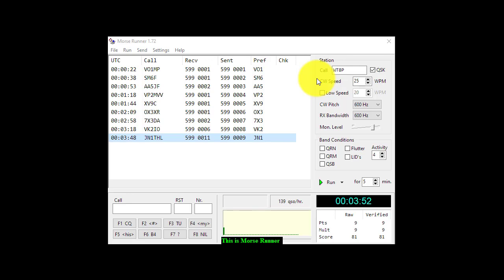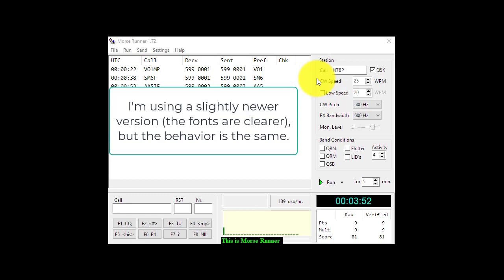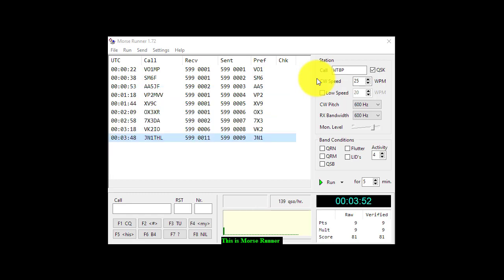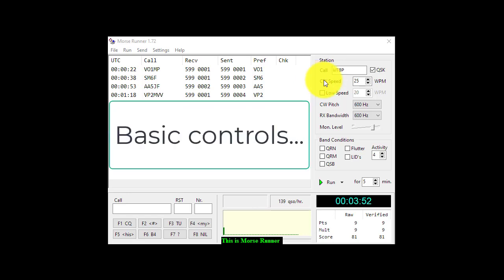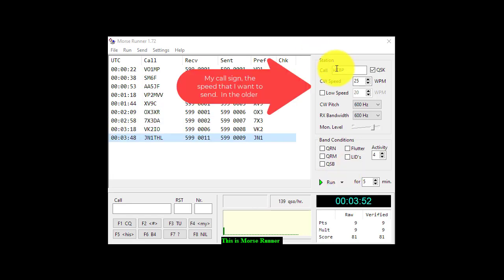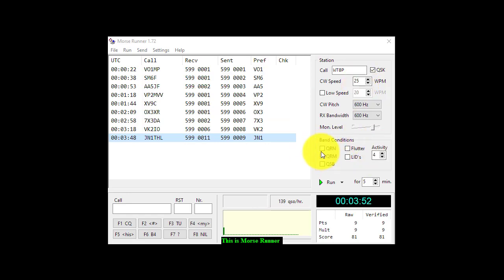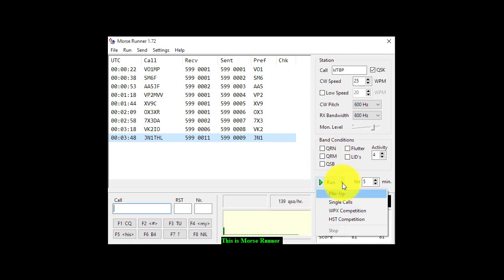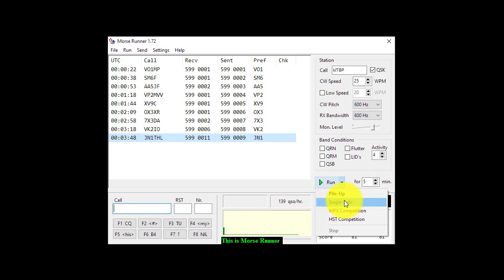Morse Runner walk-through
This is a bare-bones walk-through of using Morse Runner for CWOPS' CW Academy that I did for my Intermediate students.   I am using a slightly newer version from BH1SCW because its fonts are more readable and it allows a lower speed range.

Settings used for this example:
QSK (on) - allow break-in, e.g., I can hear if he's sending between gaps in my sending.
CW Speed - 25wpm.

Band conditions: all off.
 * QRN - Naturally-occurring noise, like lightning
 * QRM - Man-made interference, such as from another transmitter or your neighbor's grow lights
 * QSB - InstaBility in signal from changes in the ionosphere
 * Flutter - QSB plus a Doppler shift in frequency, this occurs most often with auroras.
 * LID's - the operator makes a mistake in sending a code. This is usually followed by them sending a bunch of dots then re-sending.

In this session, we had four calls:
K4ITV - requested I resend my number (NR?) again.
W4DXX, AC5K - simple response
K4UEE - sent the signal report and number twice.  It's important to wait, otherwise you'll be tromping over them.

Additional notes:

The response can vary, such as sending its serial number twice or using "cut numbers"  (T = 0, N = 9) in the serial number.    It will be obvious.  (For example it may respond TT1, so you'd enter it without the preceding zeroes.)  The computer doesn't "hear" you until it's done sending.  If you respond over it, you'll likely need to do a repeat.  Sometimes, you can stop sending by hitting the escape key and wait for it to finish.  (You may need to retype things...)

If you don't copy the call sign, you can simply wait a few seconds and the computer will retry up to 3-4 times, hit F7 (question mark; this seems to give you a lot more retries).

If you get the call sign incorrect, it will repeat, often with a "DE [callsign]", sometimes repeating the call sign.